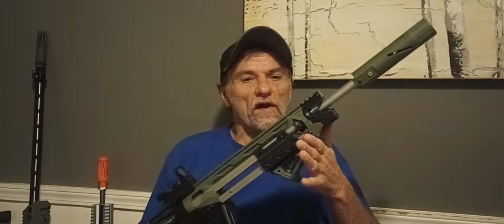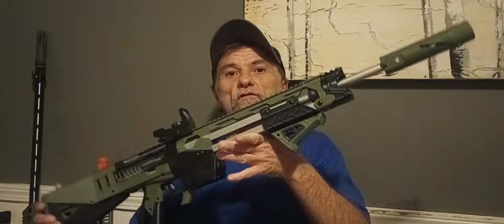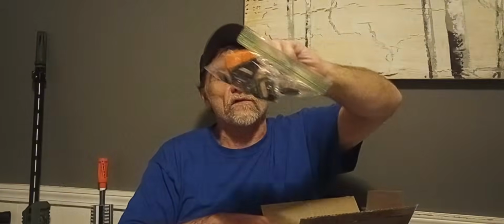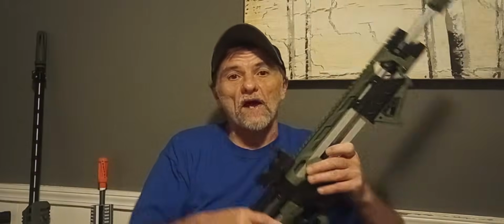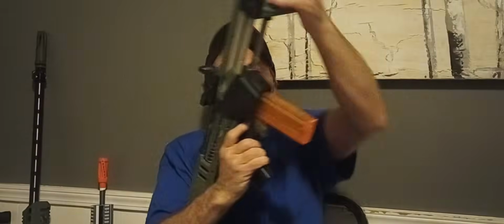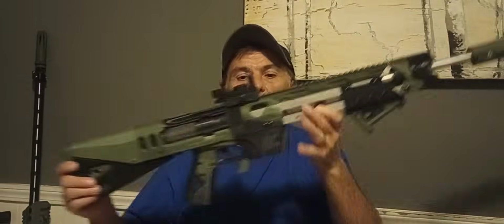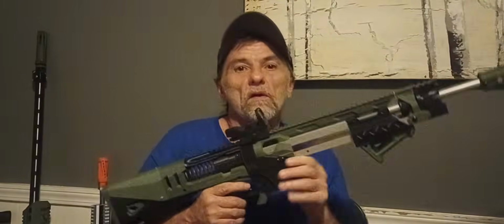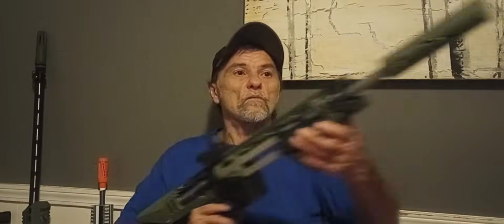Review of the T4 talon claw built by Rick Vagge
ricks face book profile